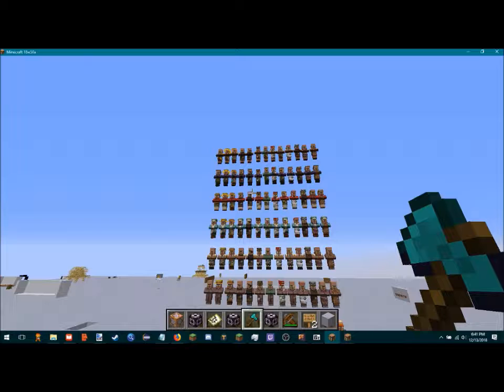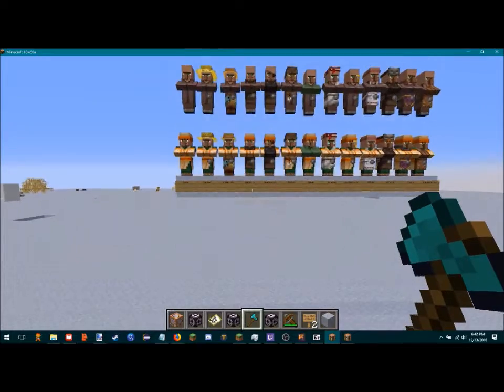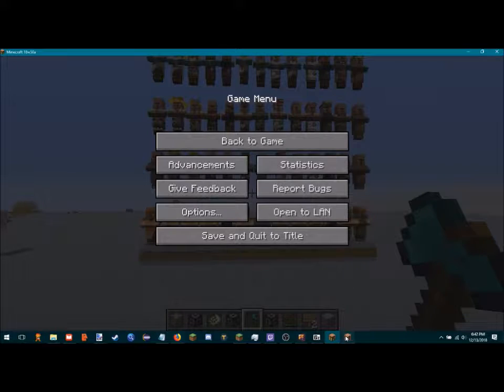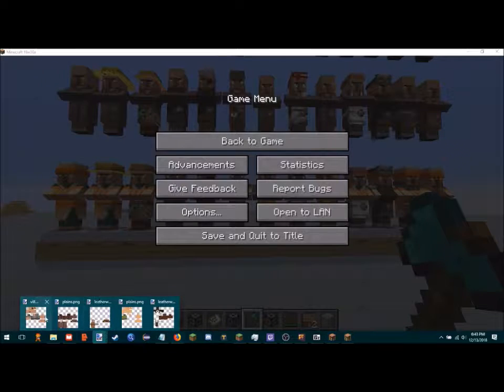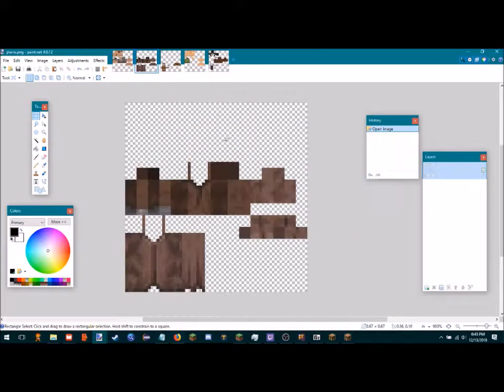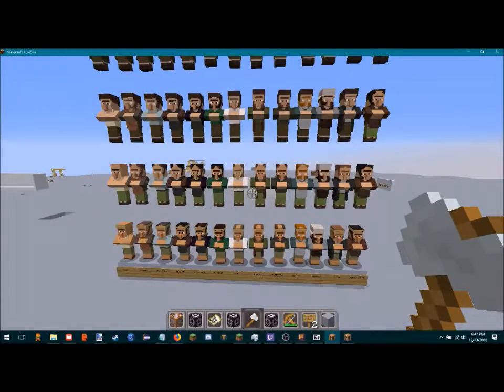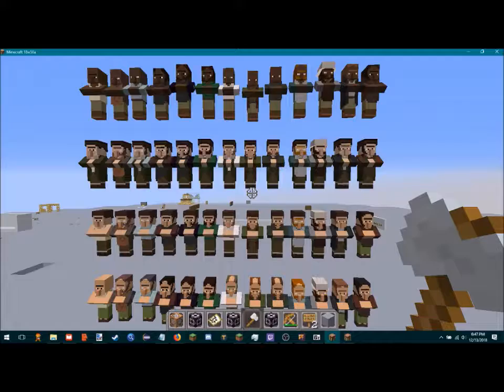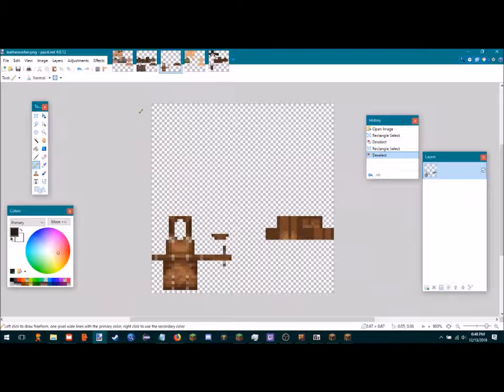Random Friday Rant, Villager Rant | Minecraft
Yes this was uploaded on a Thursday, yes it does say Friday, Im trying to make my titles somewhat consistent and I didnt have a better name for this video, its a rant and although not Friday it says Friday. this video was random and poorly edited so enjoy and dont leave a dislike